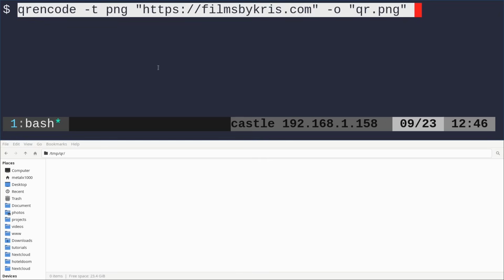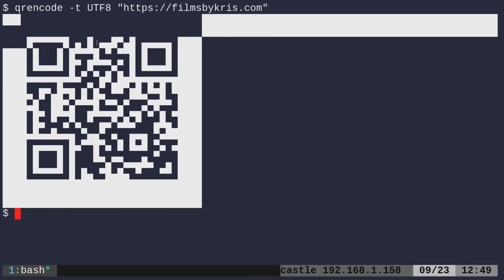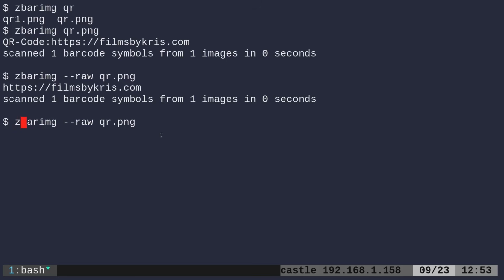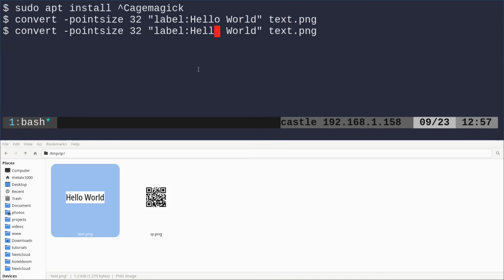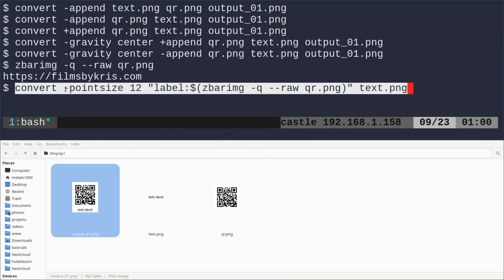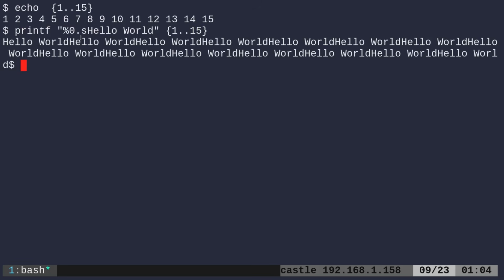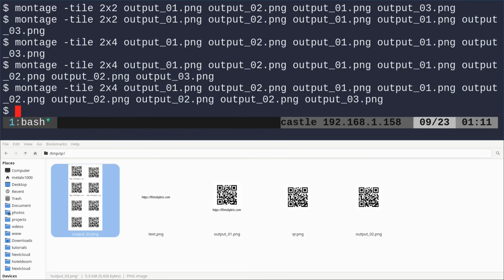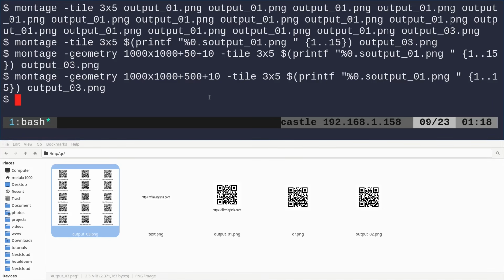Creating a Printable Sheet of QR Codes - Full Series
-- Notes --